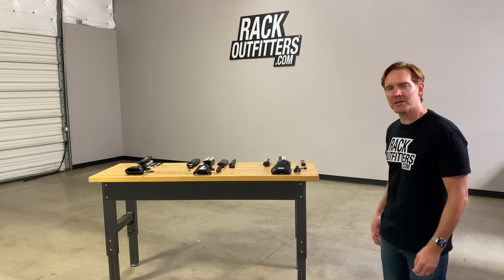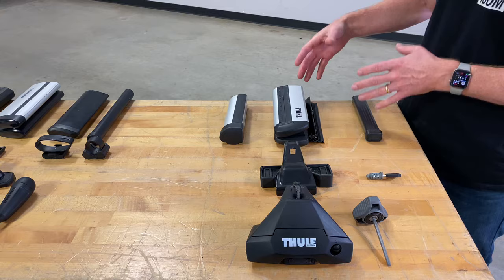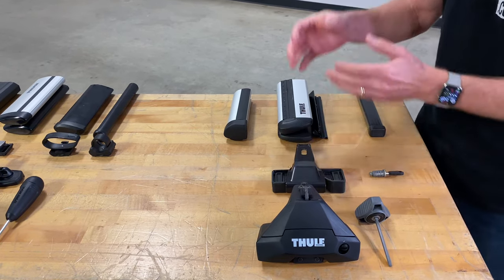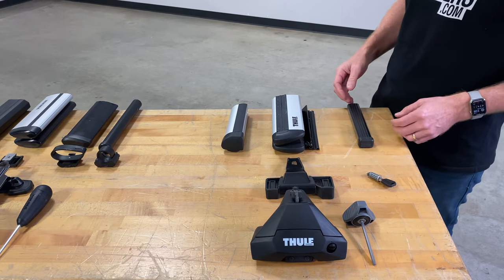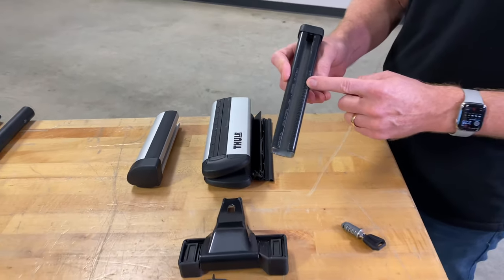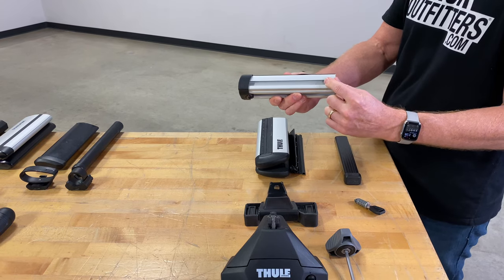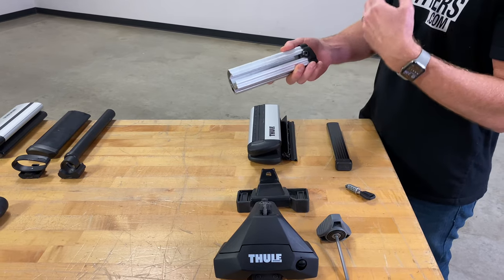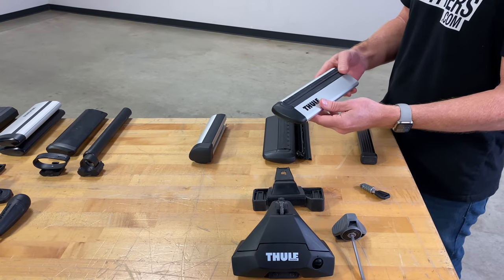Thule vs Yakima vs Rhino-Rack Roof Rack Options for Bare Roof Vehicles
Ad-free, no fluff comparison of Thule, Yakima and Rhino-Rack roof rack options for bare roof vehicles. With full subtitles!

Bare roof car rack systems mount directly on the roof of your car with a specialized fit kit holding the bars in place by clamping into your door frames. This style of roof rack is the most common, completely removable, and fits almost all cars.

0:00 Introduction
0:40 Thule
7:35 Yakima
13:44 Rhino-Rack
18:21 Recap and buying options